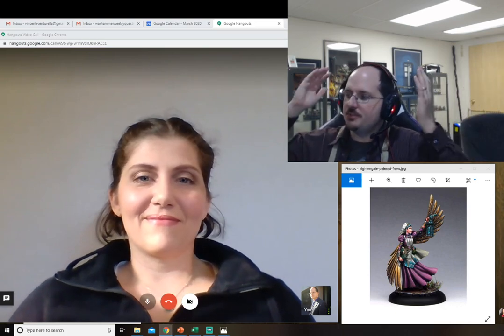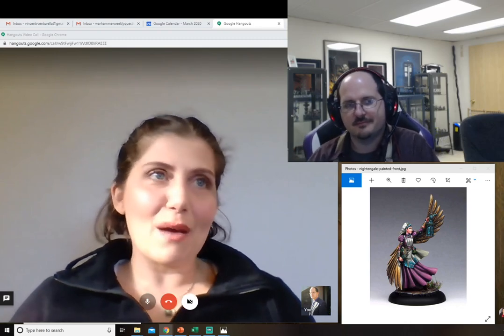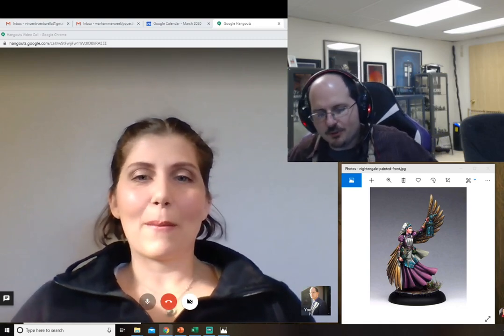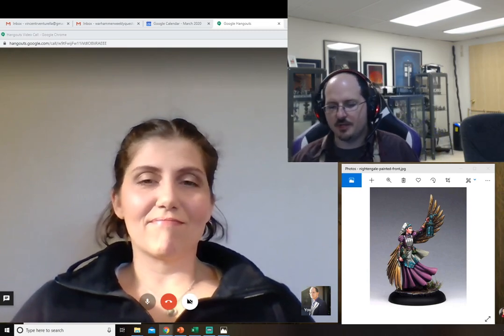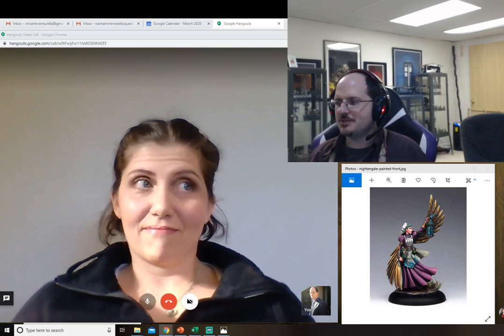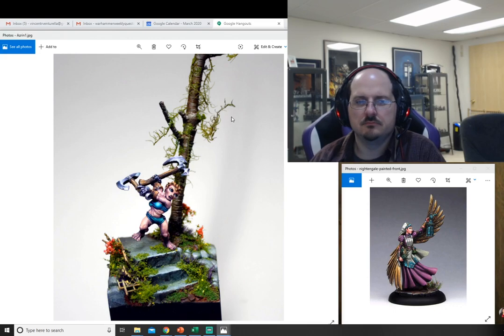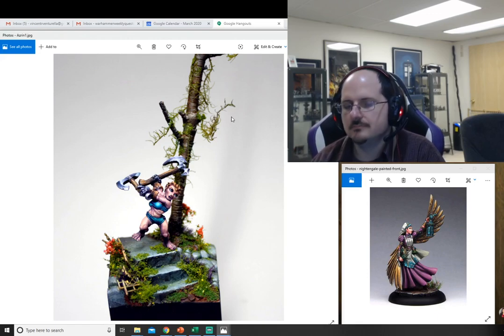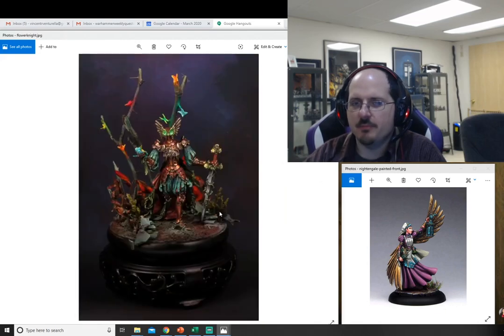Interview with the Artist - Meg Maples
Join us for another Interview with the Artist. Today we are sitting down with Meg Maples, former P3 painter and all around inspiring artist currently residing in Australia.